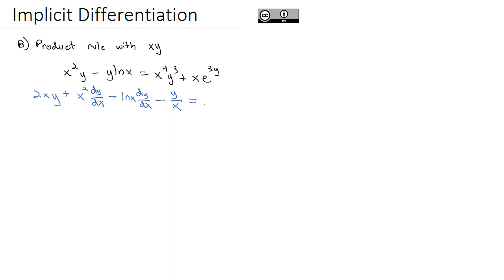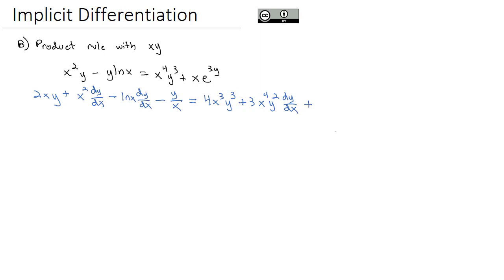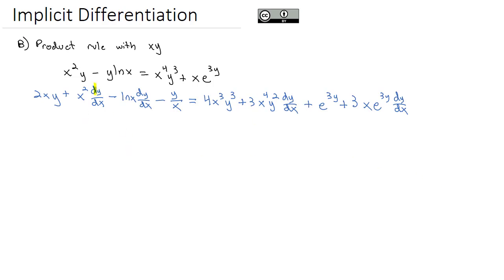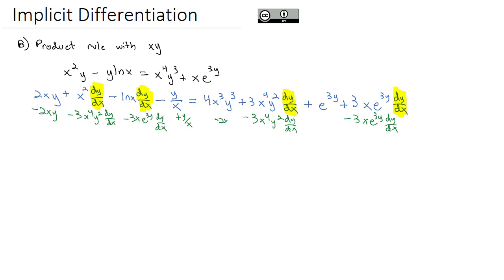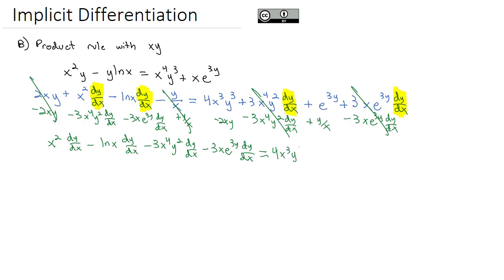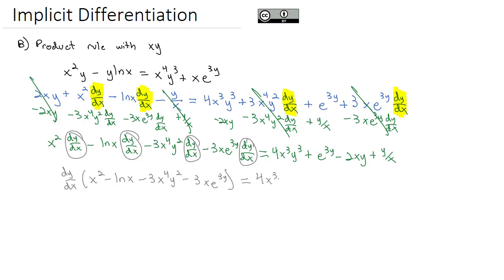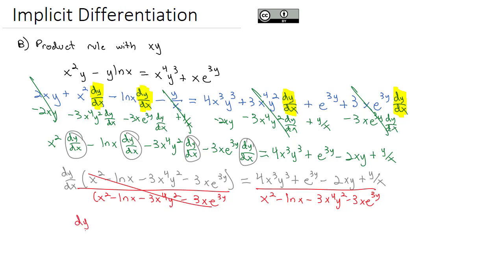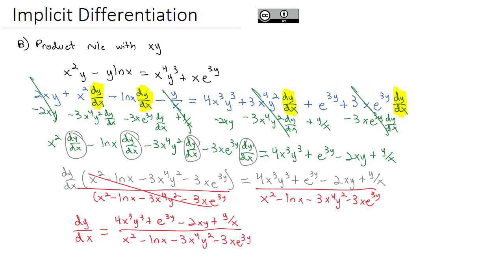3 2 B Product Rule with xy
Product rule with xy